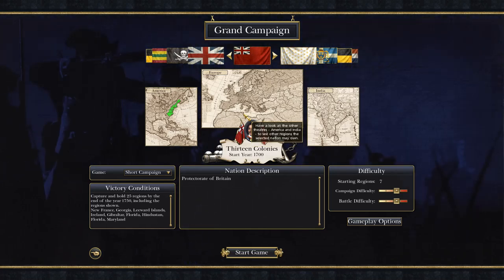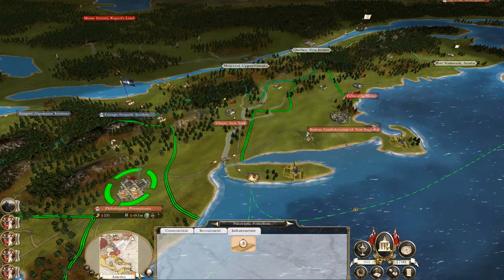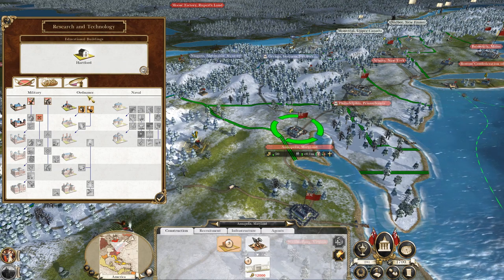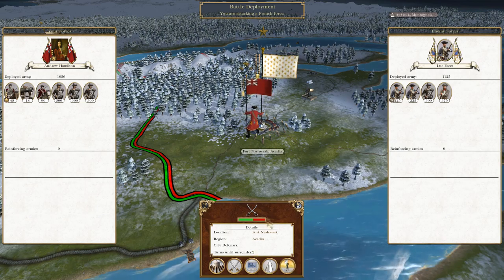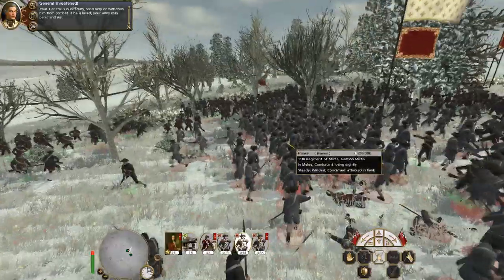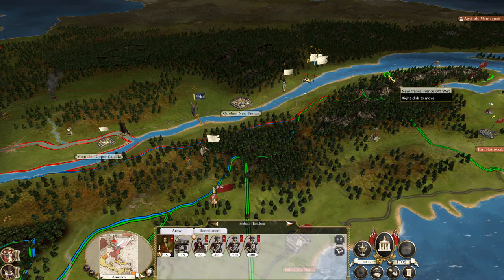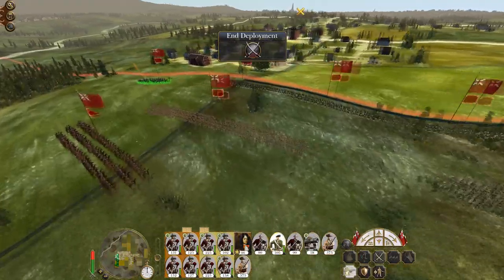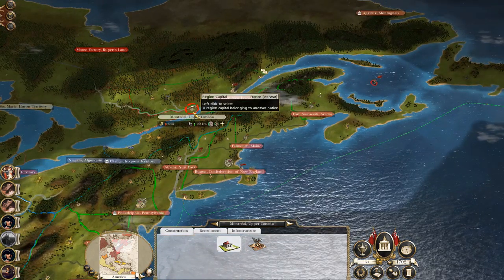Let's Play Empire Total War: DM - Thirteen Colonies #1 - French/Indian War!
Hey guys, welcome to the next episode of my Empire Total War Lets Play as the Thirteen Colonies! - in this episode we kick off the growth of our colonies and begin to remove the French from the continent!